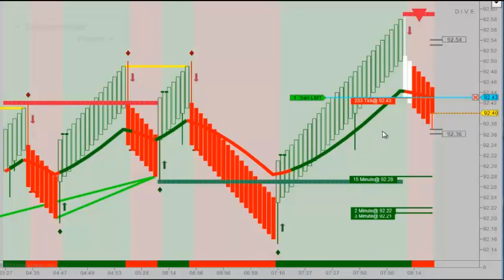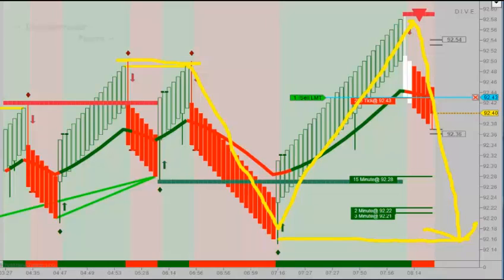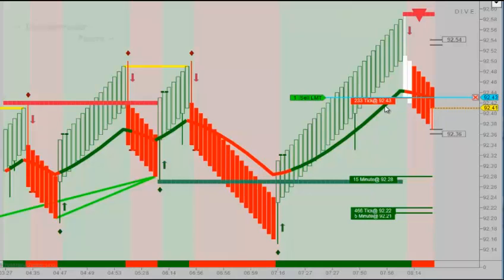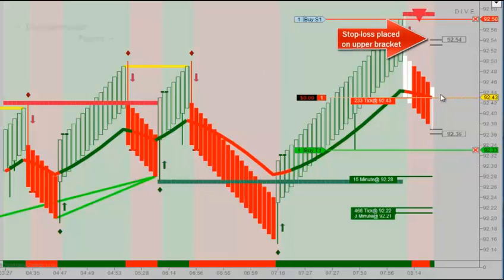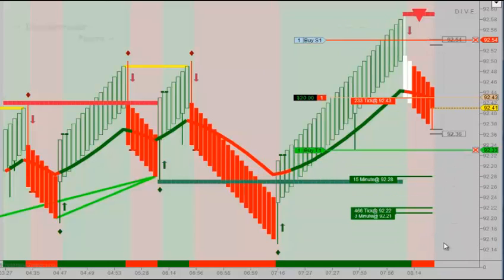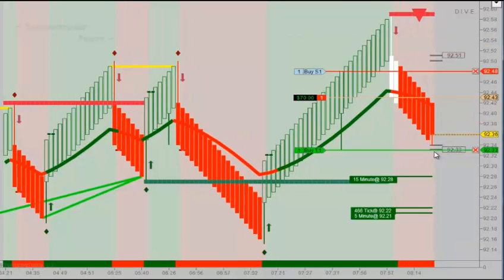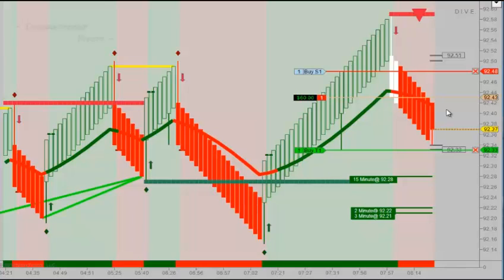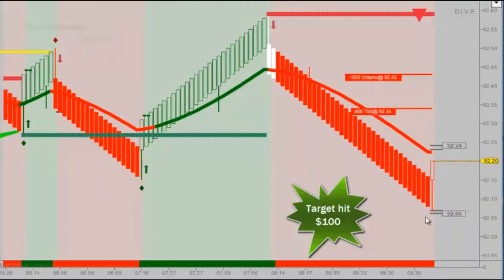Incometrader Pivot Sell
This is a retracement or continuation strategy using the Incometrader Pivot System from Incometrader.com